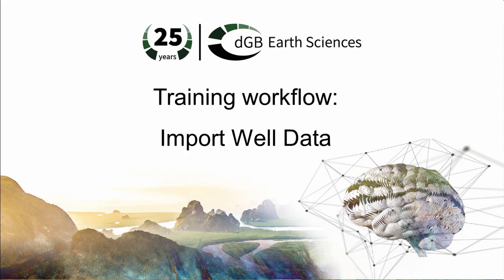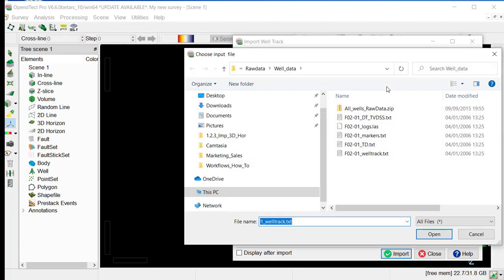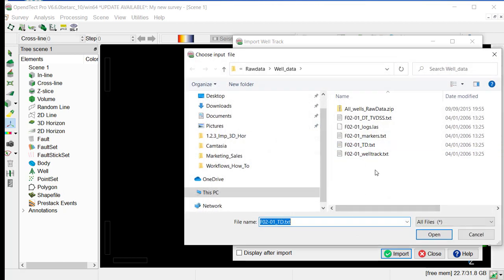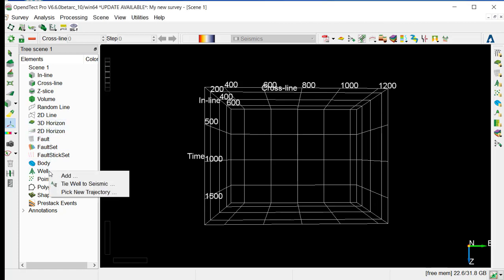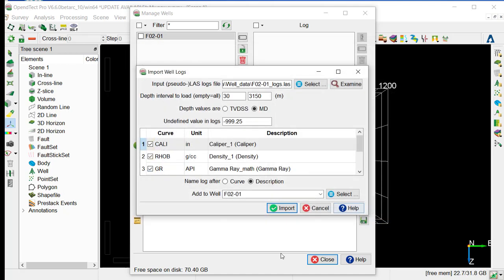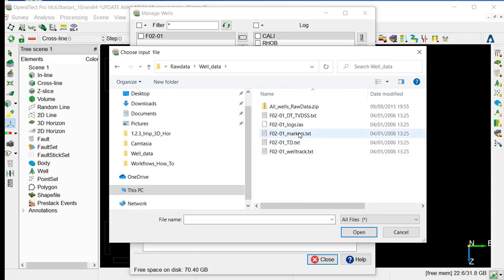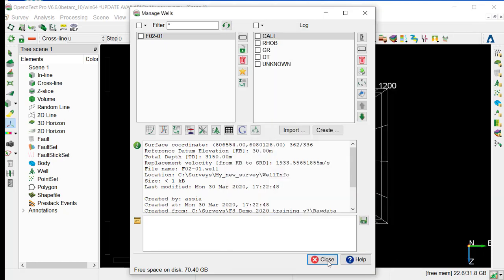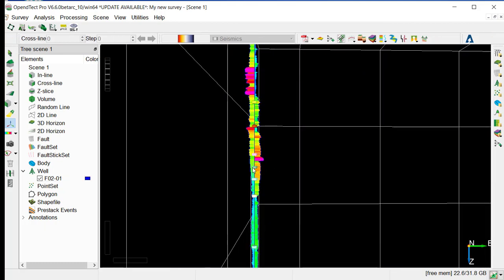Training workflow: Import Data - Well Data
This video shows the OpendTect Training workflow: Import Data - Well Data presented by dGB Earth Sciences. We will show you how to import well data. This video is part of a series of Training workflows for the free OpendTect introduction classes videos.